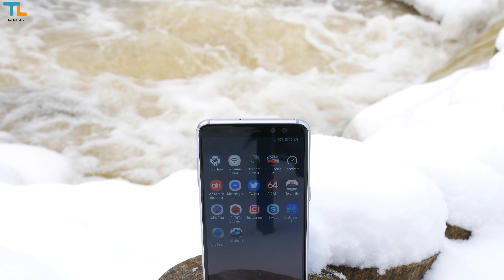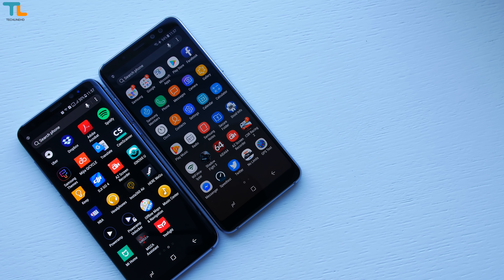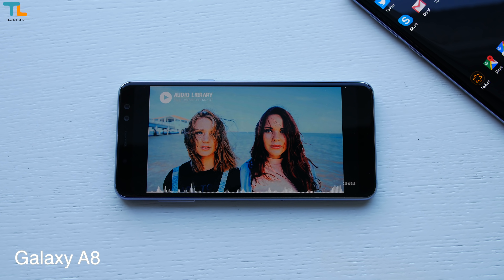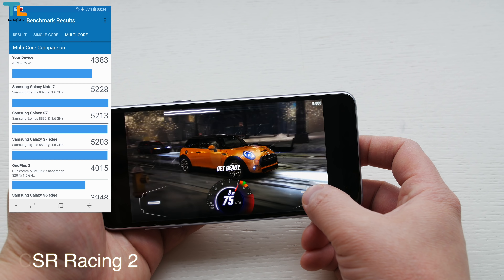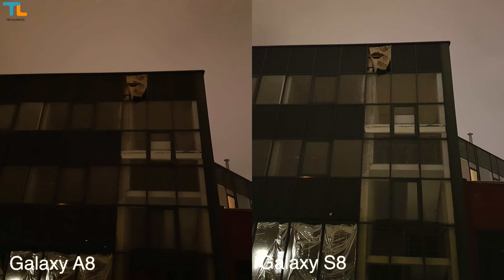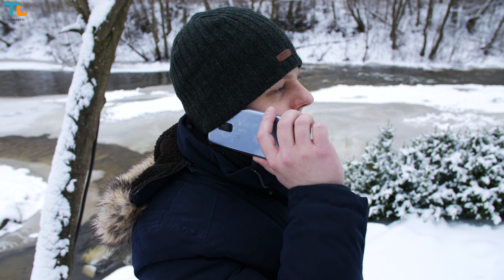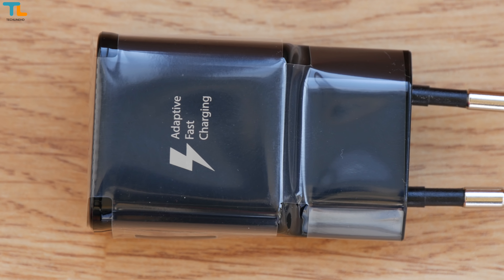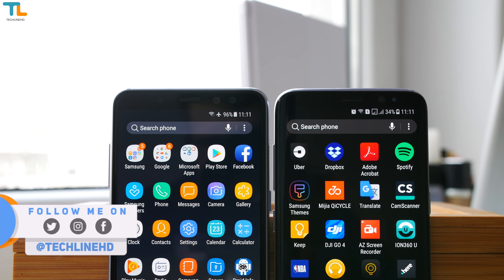Samsung Galaxy A8 vs Galaxy S8 - Which Galaxy Is Best For You?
Amazon US
Amazon UK

CAMERA GEAR  used to make this video:

ESSENTIALS:

1. Main Camera

2. Secondary camera

BEST VALUE SMARTPHONES 2018:

1. Xiaomi Redmi Note 5

3. Xiaomi Redmi 5 Plus

4. Meizu Pro 6 Plus